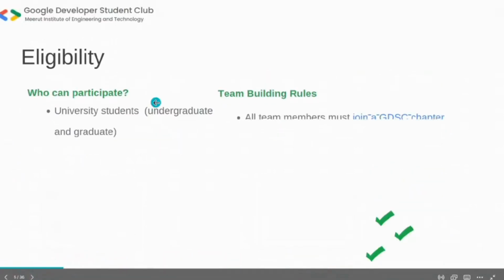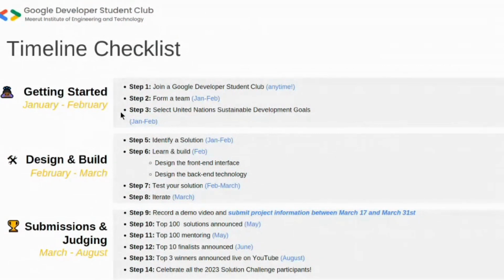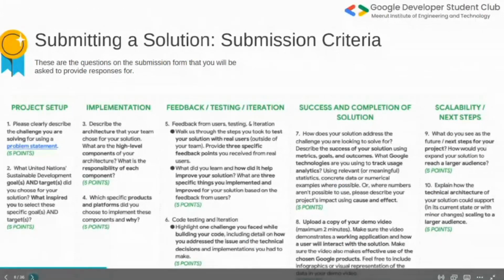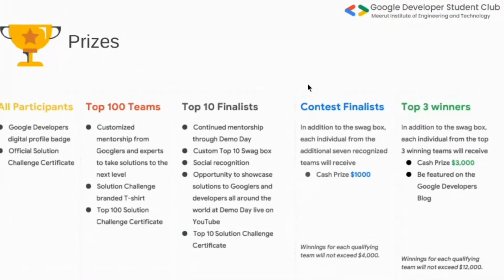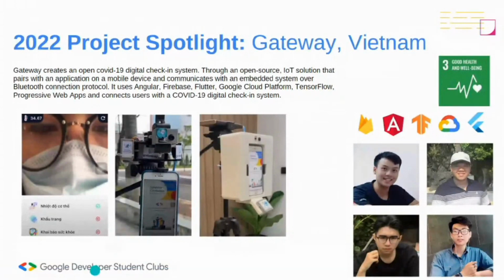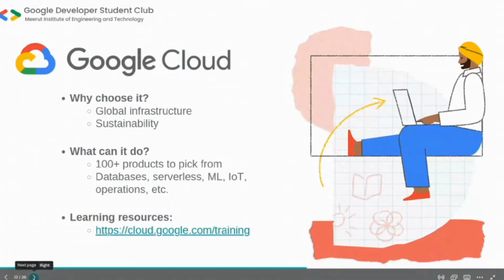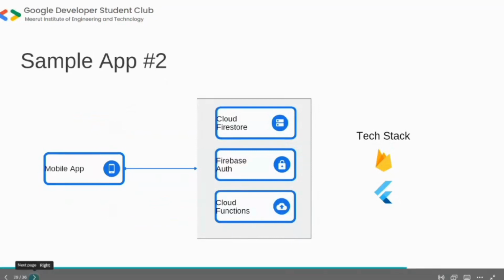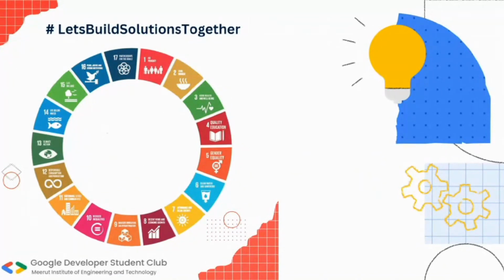Google Solution Challenge 2023 | Info Session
Google Developer Student Clubs is thrilled to announce the launch of Solution Challenge 2023!.

What is the Google Solution Challenge?
The Solution Challenge is an annual contest presented by Google that invites students to develop solutions for local community problems using one or more Google products or technologies